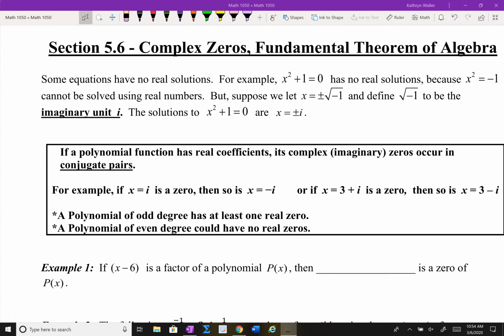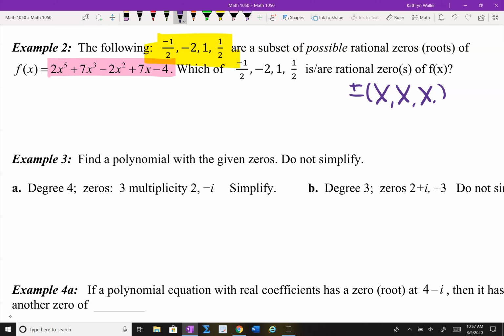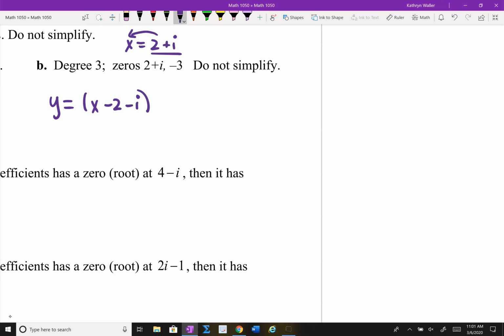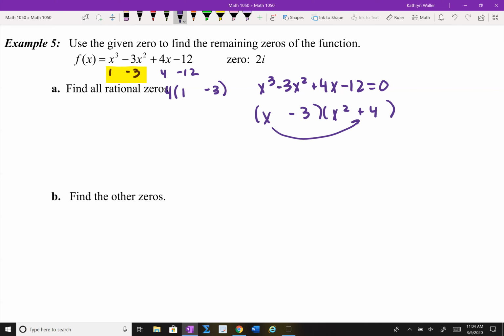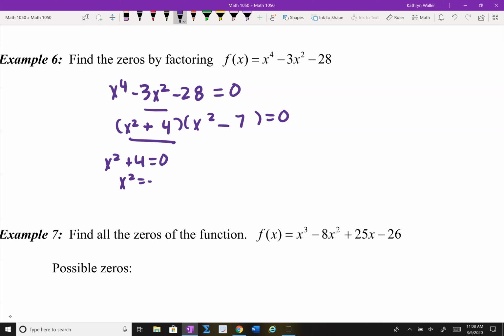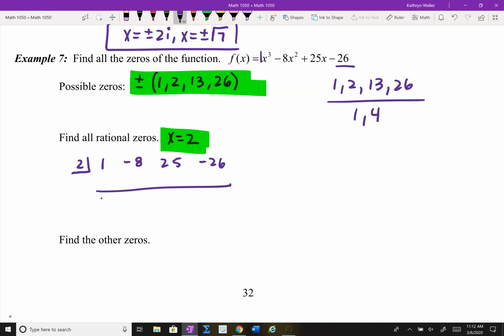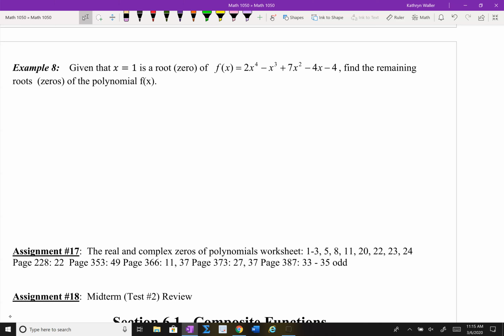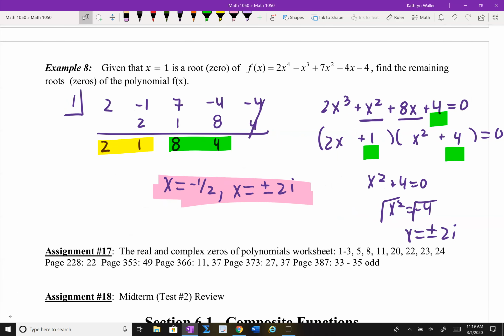Math 1050 Lesson 5 .6 Spring 2020